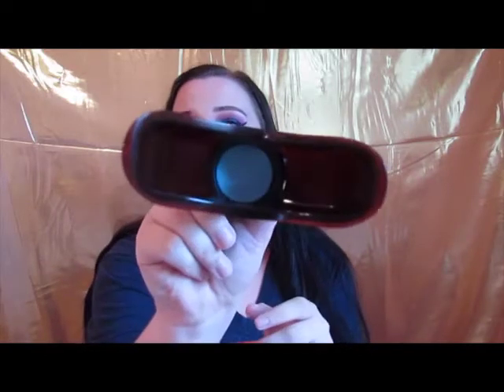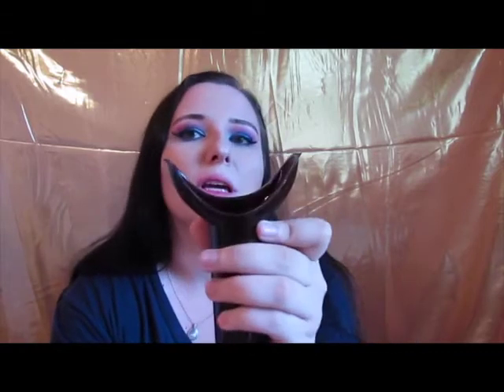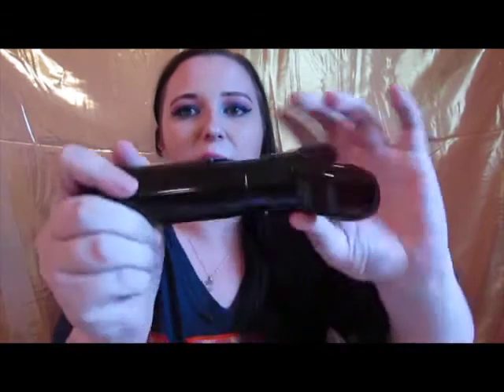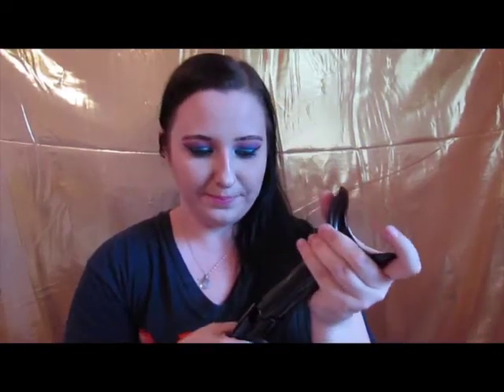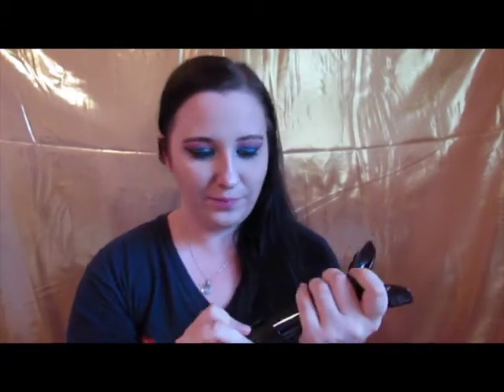Bigger Lips for Super Cheap ! Hit Or Miss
Wanted to try out another crazy beauty product for yall! So is it a hit or miss? What do you think?

Airspun Powder in Extra Translucent
Lorac Pro Contour Kit (Medium Contour)
Tarte Amazonian Clay Bronzer
ABH x Nicole Guerrero Highlight Palette (Forever Lit)

Bella Pierre Eyeliner
Stila Liquid Eyeliner
Rollerlash Mascara by Benefit

Lips
Kiss Me Liquid Lip in Pink Cherry